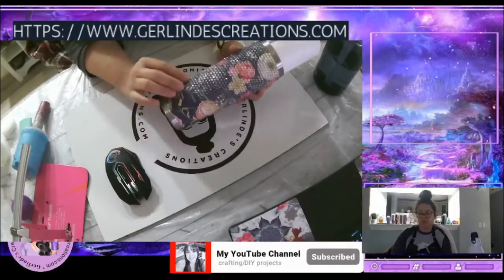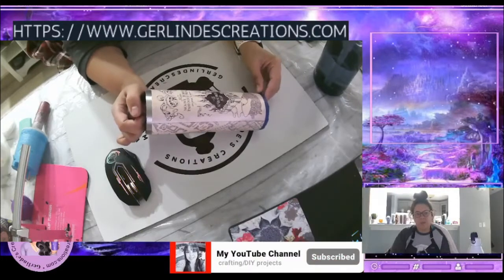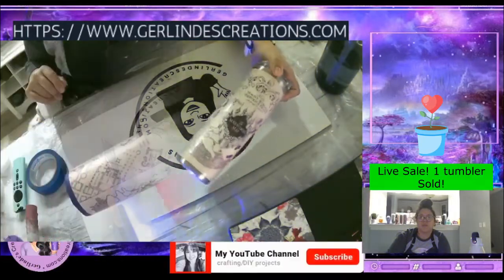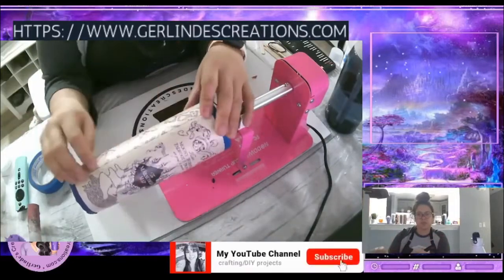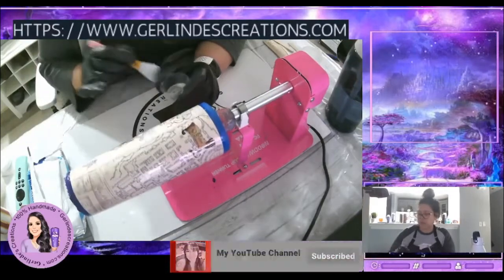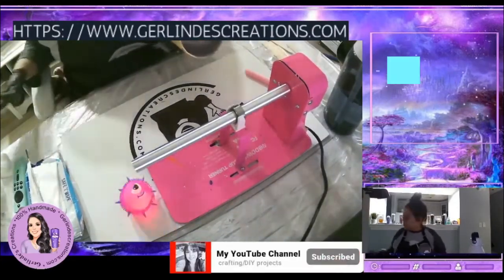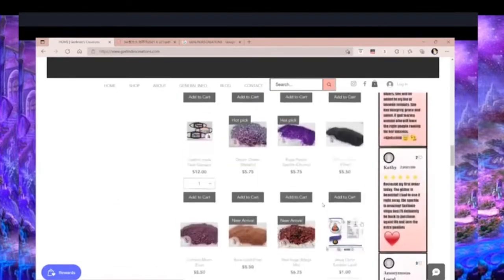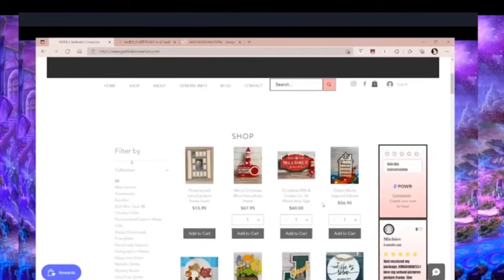March2022 Q&A Facebook live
All of the information on my channel is made for crafting/maker Beginners! My goal is to motivate and inspire all crafter/maker Beginners to take their creativity out of the box and have the confidence to make anything!
Excited is not a big enough word to describe how I feel about this tumbler! I am so happy with how this turned out that I can barely type this description!

Follow along with me as I share my process with you!

✅6 Cup Turner for Crafts Tumbler kit
✅25 Pack 30 Oz Skinny Tumbler
✅Alumilite Amazing Clear Cast Plus
✅30PCs Cocktail Picks Stainless Steel
✅Premium Printable Vinyl Sticker Paper
✅Mod Podge Spray Acrylic Sealer
✅Epson EcoTank 4800 Series All-in-One
✅ UV Activated Photochromic Powder
✅Mod Podge Gloss Waterbase Sealer, Glue
✅Vinyl Starter Kit
✅ Cricut maker
✅Cutting Mat Standard Grip for Cricut
✅Black Vinyl Exam Gloves
✅Tumbler design- Etsy
✅Cups - For Mixing epoxy

Etsy shop